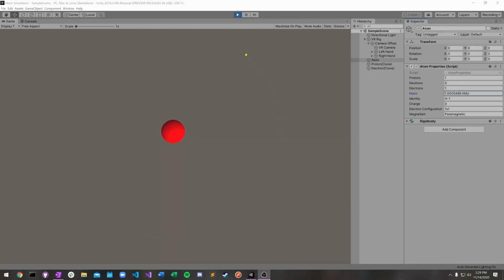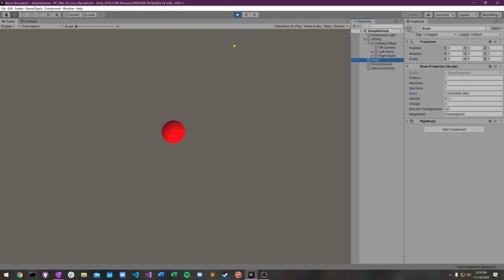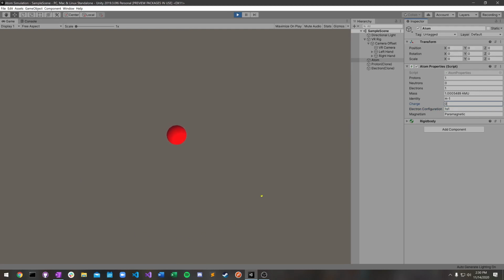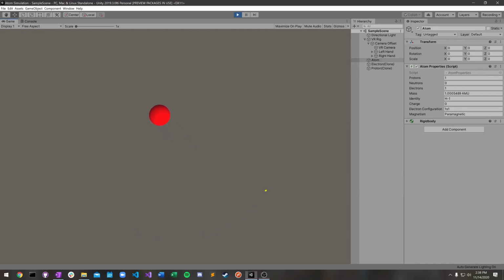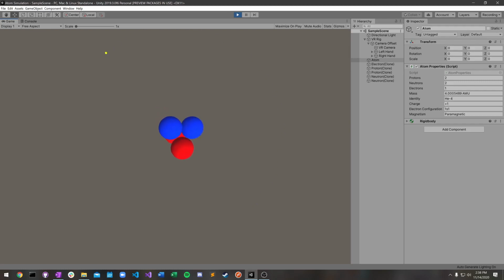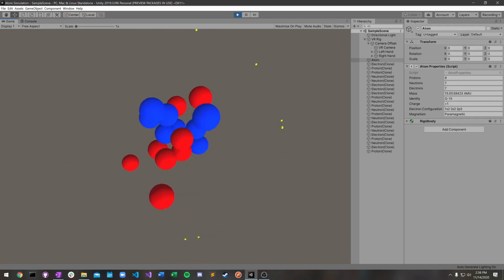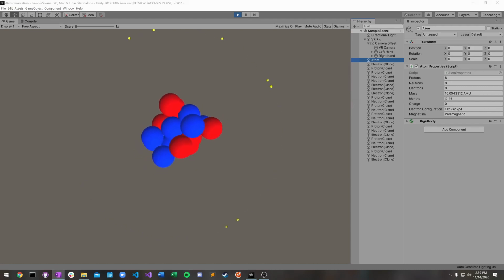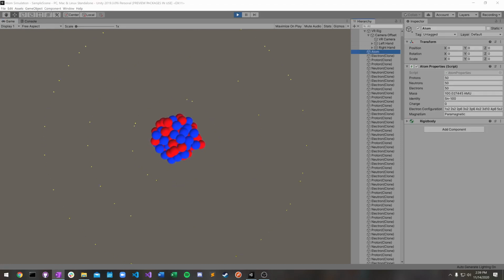[2] Improved Atom Simulation in Unity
An improved version of my first iteration that allows the adding and removal of protons, neutrons, and electrons in real time. A script also keeps track of useful information about the atom at any given time such as mass, charge, electron configuration, and identity.